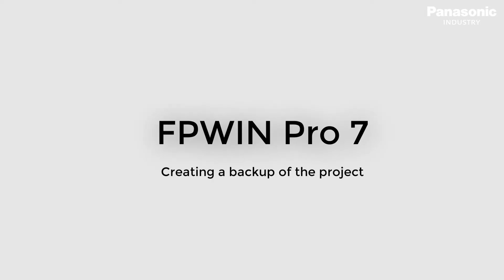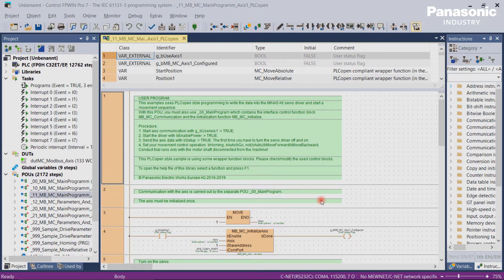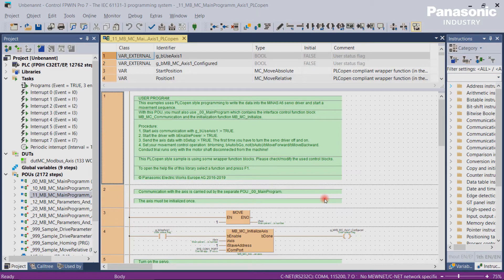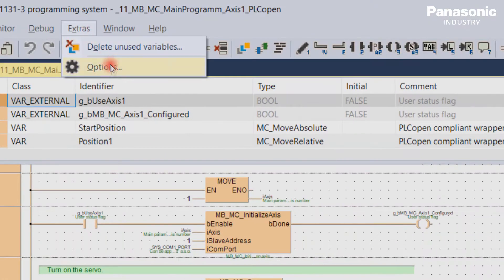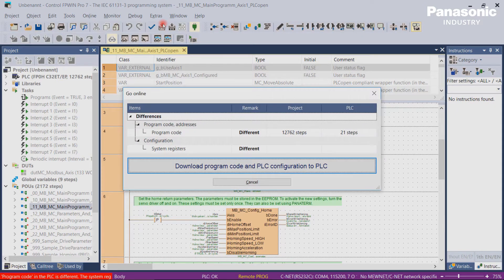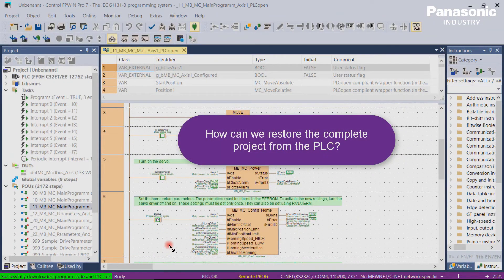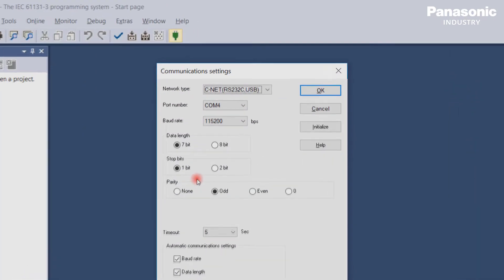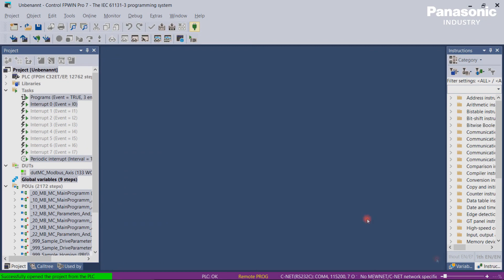#10 FPWIN Pro 7: How to create a Backup of your Project?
Explains, how to create a backup file of the PLC project with FPWIN Pro 7.